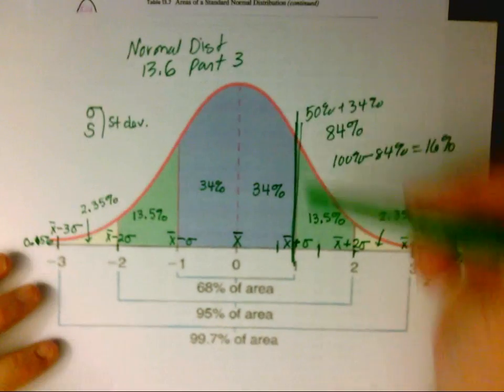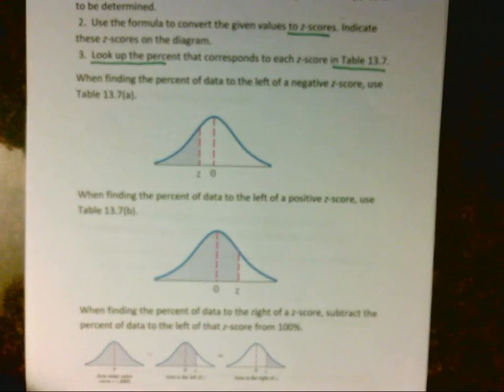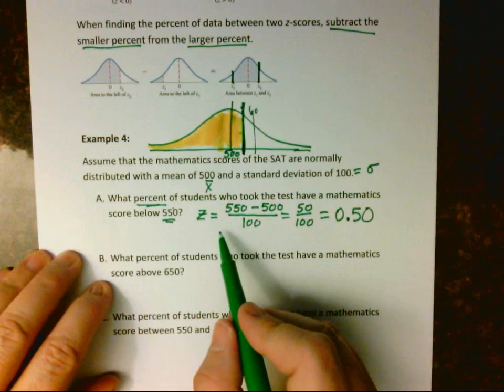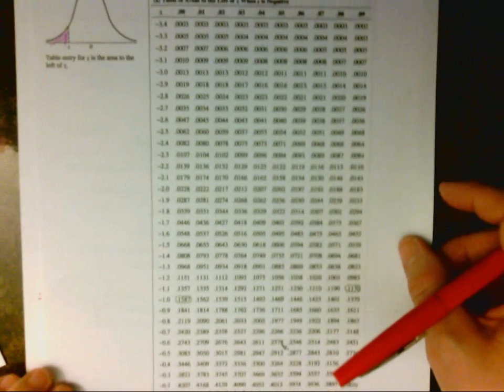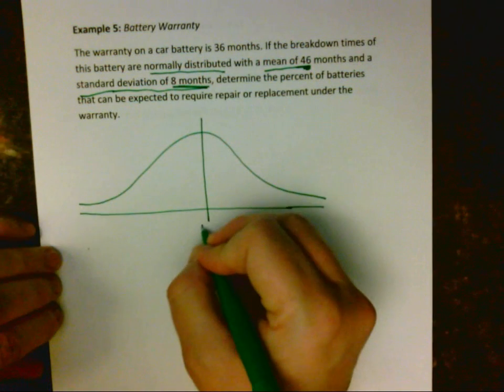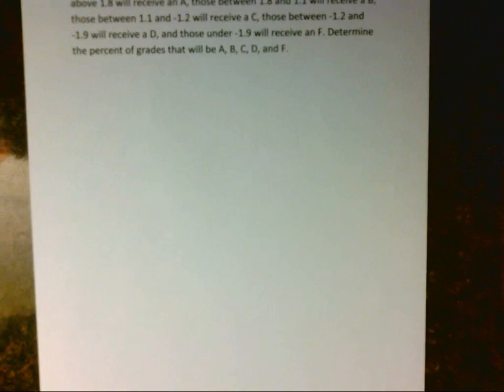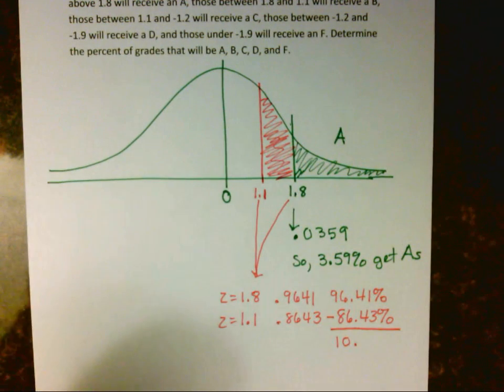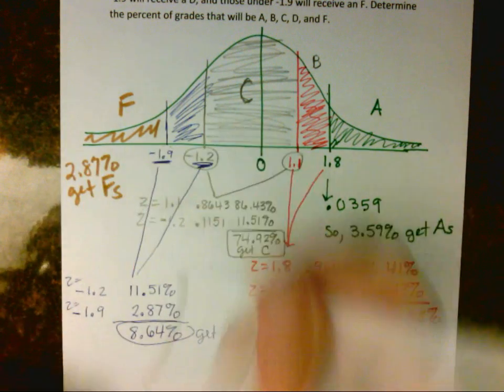MAT 105 Section 13 6 Part 3